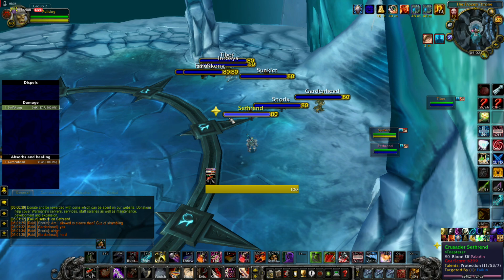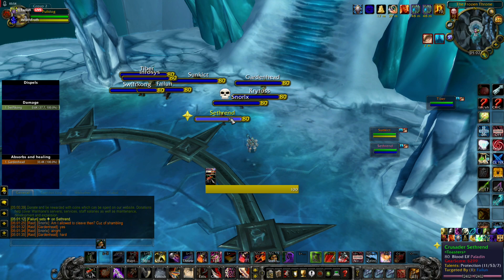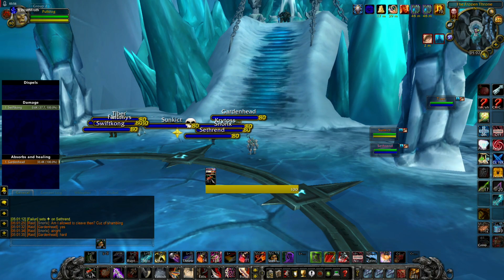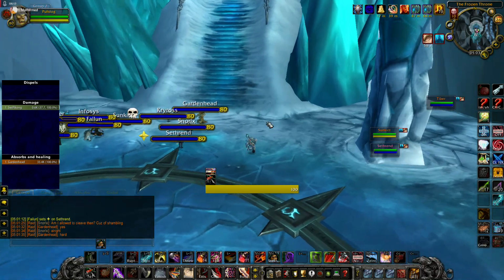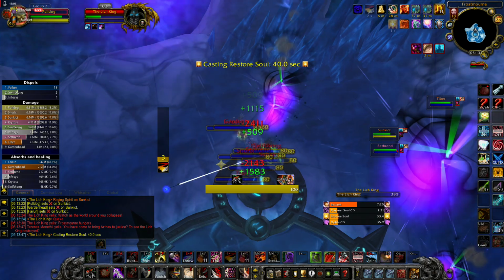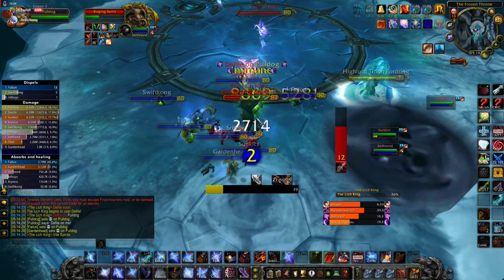Toasters Bane 2020.11.26